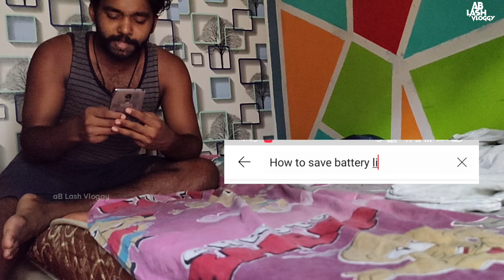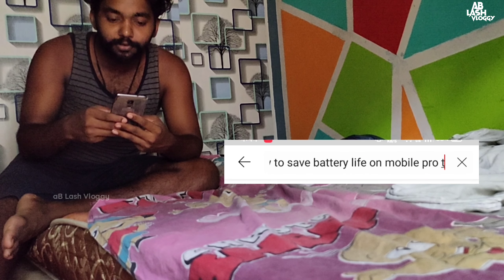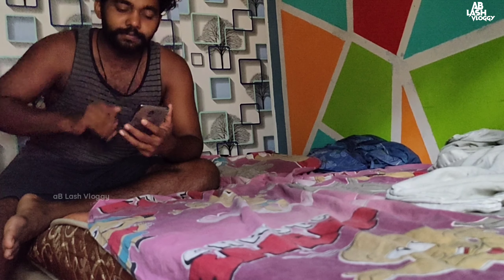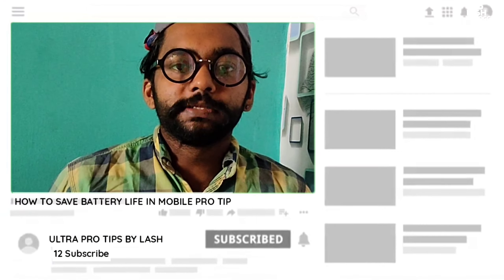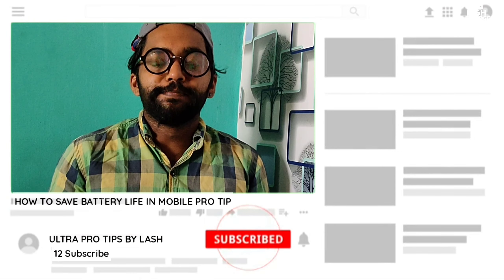PRO ആകാൻ Roadil കൂടെ തുണിയില്ലാതെ ഓടി | Mention That Tipper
LASH VLOGGY

I WELCOME YOUR FEED BACK

HOW TO SAVE BATTERY LIFE ON MOBILE
HOW TO SAVE BATTERY CHARGE
BATTERY CHARGE
SAVE BATTERY LIFE
MALAYALAM COMEDY
PRO TIPS
NOSTALGIA
MALAYALAM VINES
MALAYALAM
EBULL JET
MAKE MONEY
SYW COIN
PRANK
COMEDY VINES